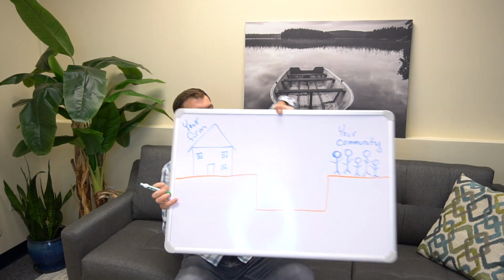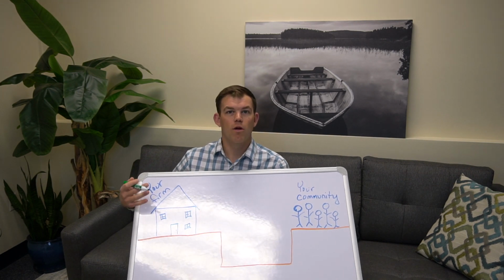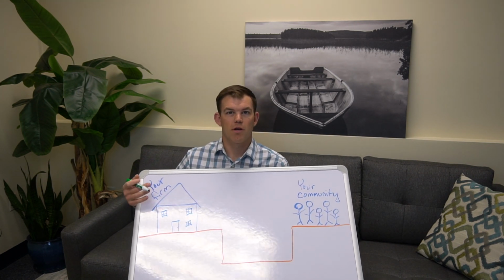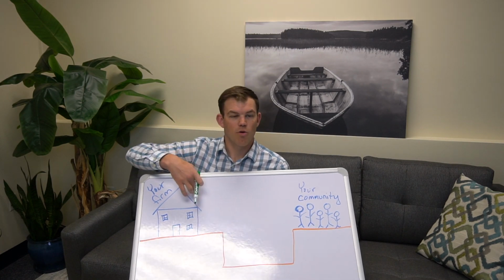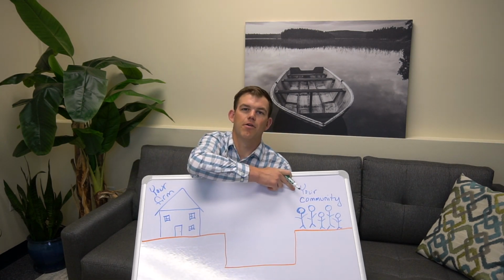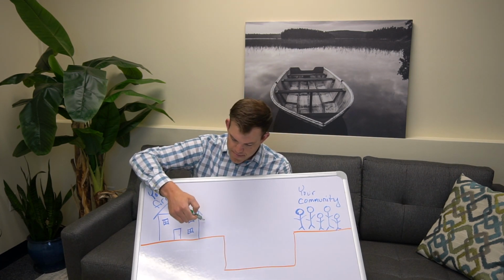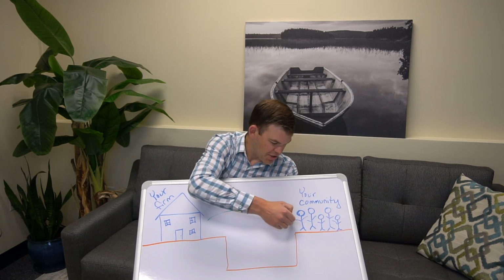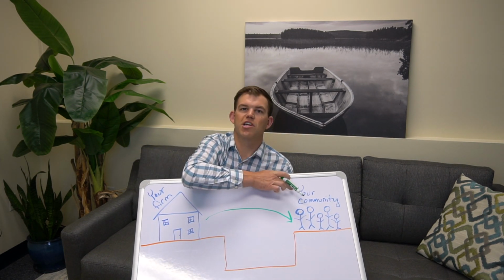How to highlight your firm on Facebook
You need to let your community know who you are. But what's the right balance between saying too little and saying too much? We talk about how to strike the right balance in this week's content video.

Be sure to watch to the end to find out how to get a free, downloadable guide with custom post ideas and examples.